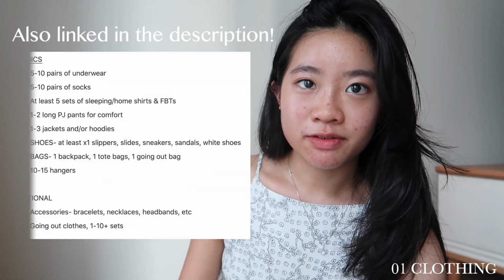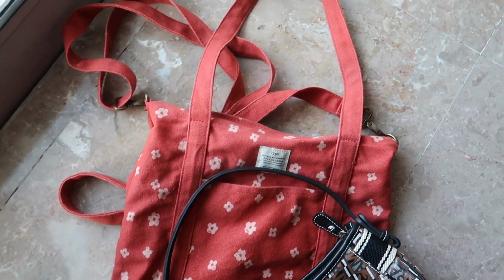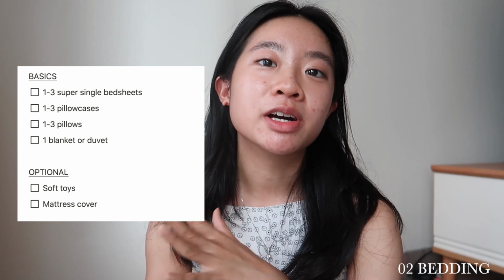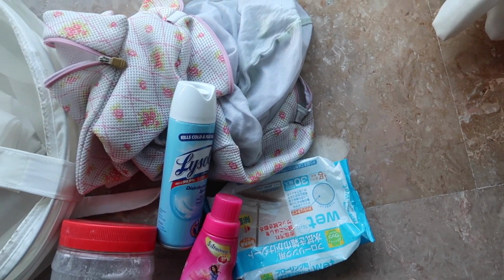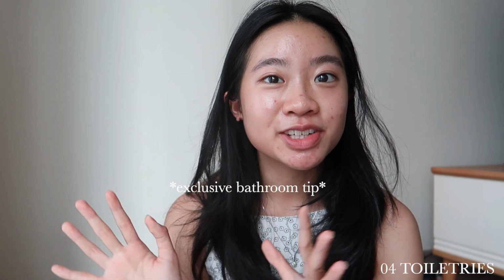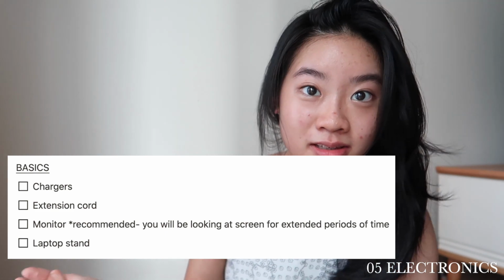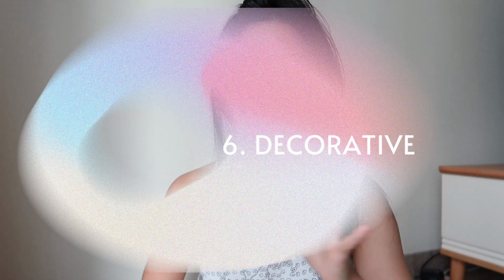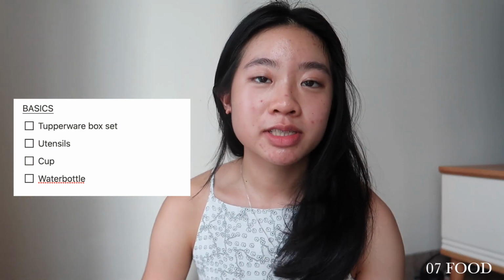THE ESSENTIAL PACKING LIST FOR NUS HALL/RC *UPDATED* | Singapore university guides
So I'm never going to do another move-in to dorm anymore, but to help you with yours here's my ultimate list to the smoothest and most efficient move-in ever. Have fun and don't stress!!

⏰Timestamps⏰
00:00-01:58 intro
01:58-03:37 wardrobe essentials
03:37-04:05 getting school shirts
04:05-04:38 fashion in Covid-19
04:39-05:16 FASS fashion
05:16-05:54- bedding essentials
05:54-06:37 washing cycle of bedsheets
06:37-07:17 tips on cleaning when moving in
07:17-08:12 cleaning items
08:12-08:39 optional cleaning tools
08:39-09:35 toiletries essentials
09:35-10:09 tips on getting the best caddy spot
10:09-10:52 toiletries in Covid-19
10:53-12:00 essential electronics
12:00-12:23 optional electronics
12:23-13:10 pOrTaBLe AiRCoNS & gaming chairs
13:10-13:53 decorative "essentials"
13:53-14:14 on using blueback and tape
14:26-16:08 food & dining essentials
16:09-17:03 bye bye~

🌪Techie things🌪
Canon G7X Mark II
iPhone 12
Final Cut Pro
Canva

🤍About🤍
Hi sunshine! I'm Lydia and if you're here you probably already know me. I'm a university student in Singapore, NUS, studying Communications. I started making videos just a while ago and I love to film my little life, chatty pieces about growing up, and (eventually), productivity and tech. I'm still new to this whole shebang and learning alot about the YouTube space and editing & video in general- and finding it pretty cool.

Dash: Get 800 welcome bonus points for your first payment or remittance transaction.
Endowus: When you sign up and fund your account, we each get $10,000 in assets advised for free for 6 months.
Classpass: Join me on ClassPass for free- 20 credits for a trial period.
Circles: Get 3 months Unlimited Data (worth $60) for free when you sign up using my code OLVUW to get a plan.